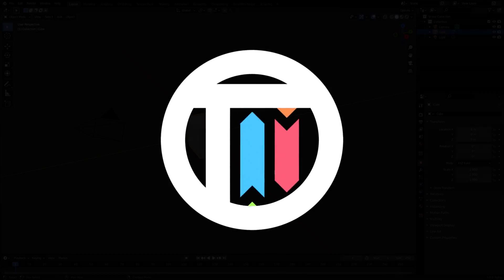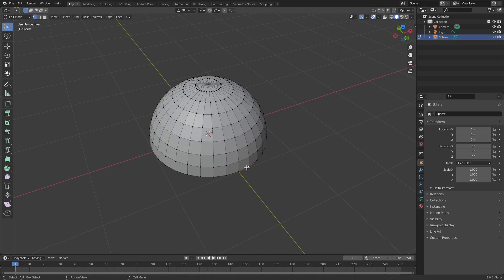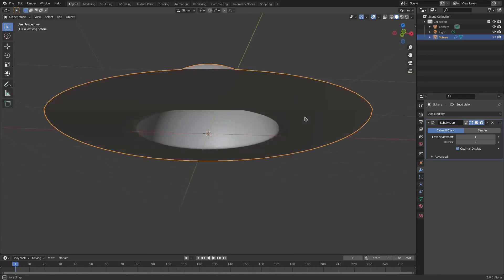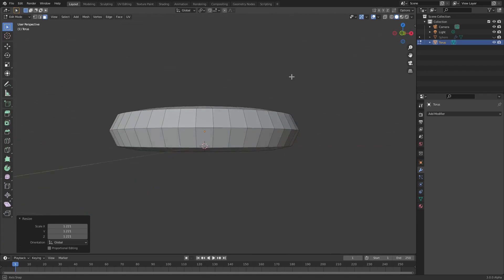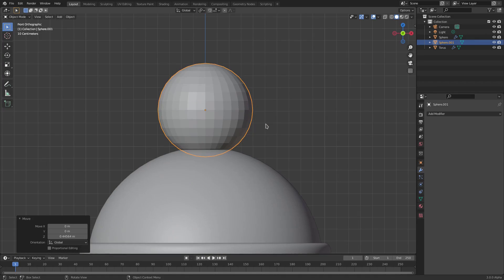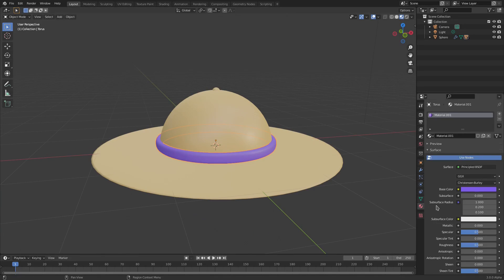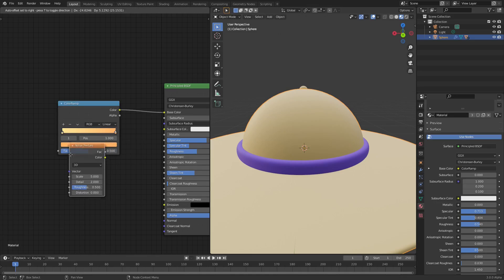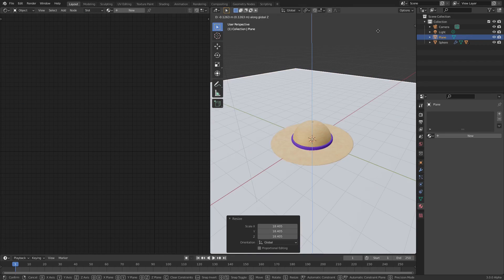CREATING A SIMPLE HAT - Blender 3.0 Eevee Tutorial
Here's a quick tutorial on how to model a simple hat in Blender 3.0 Eevee!!!